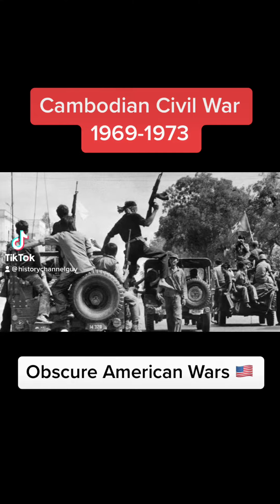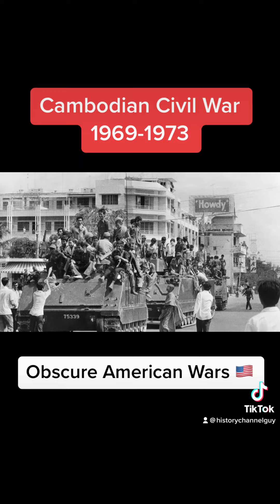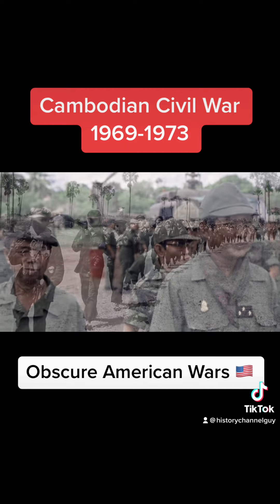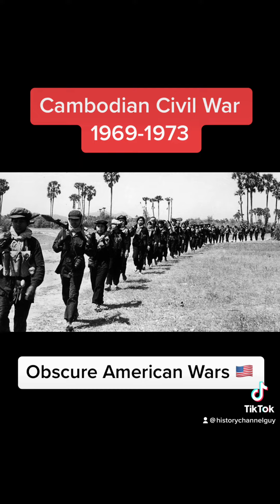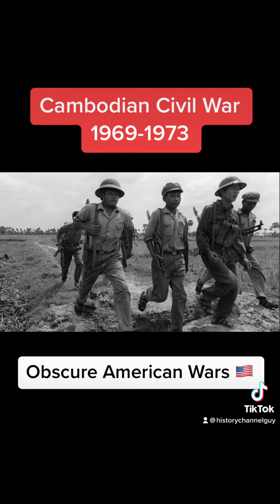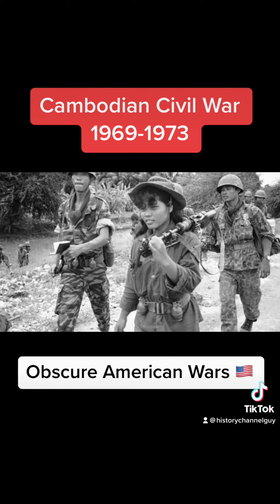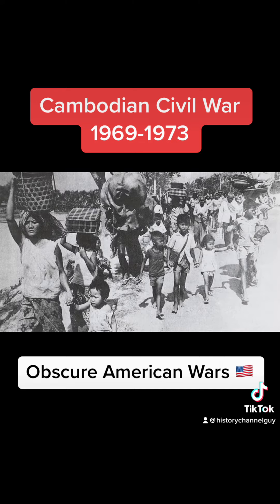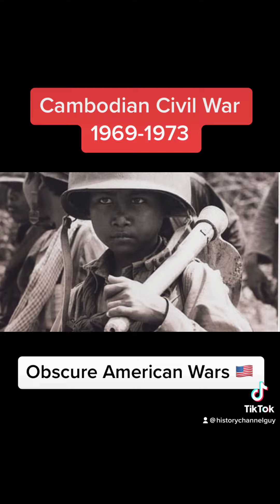Cambodian Civil War Explained